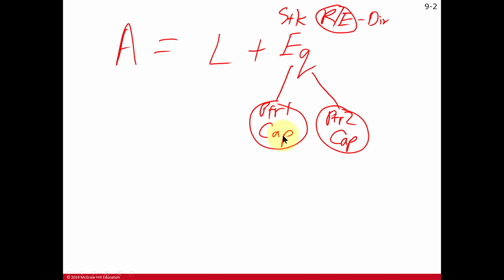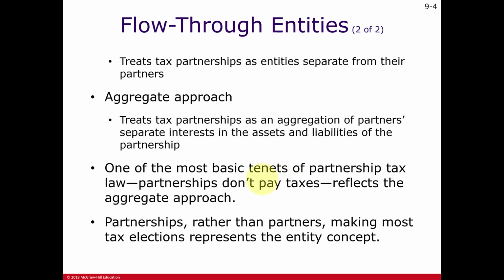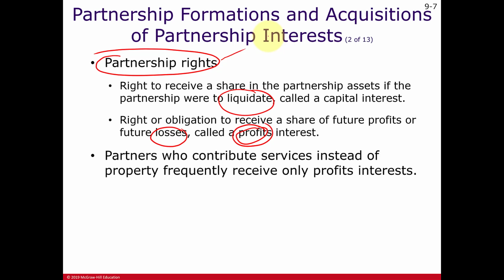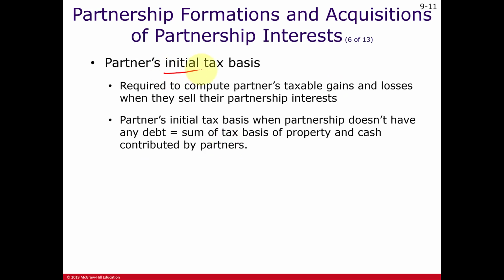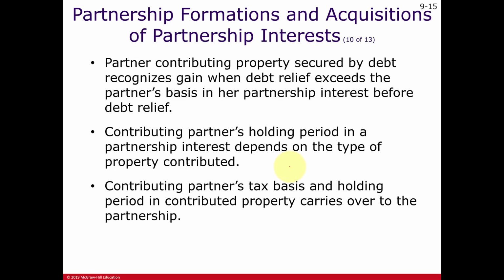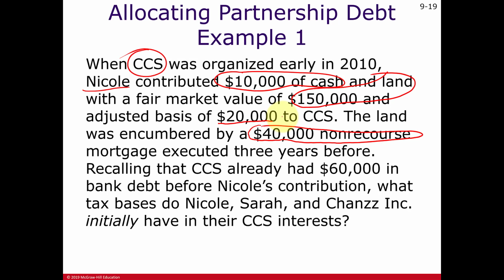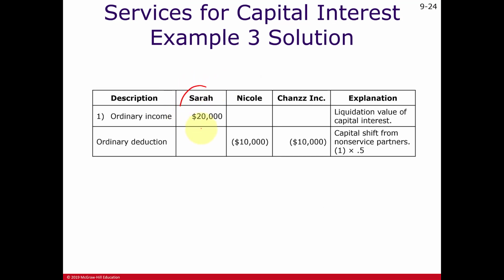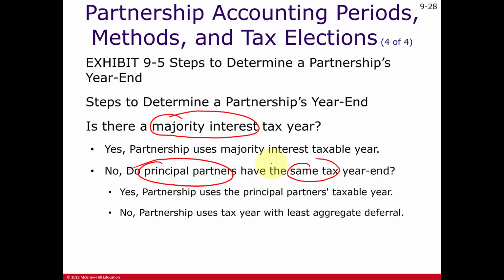Chapter 9, Part 1 - Partnership Formation and Basis